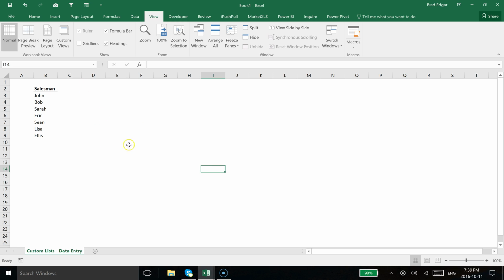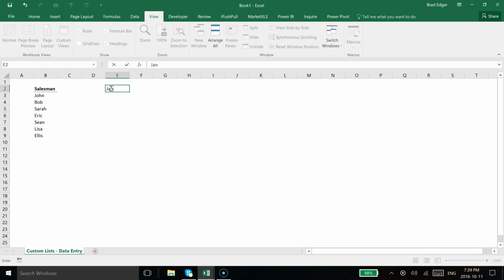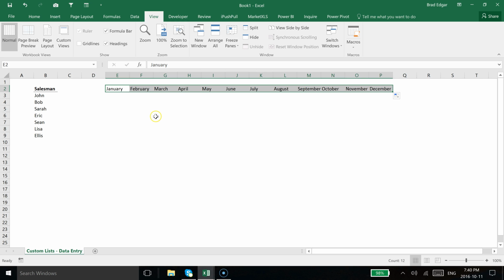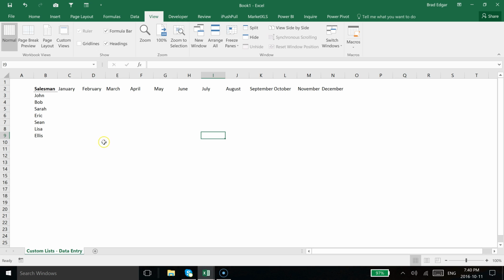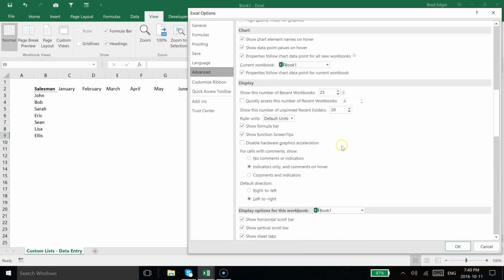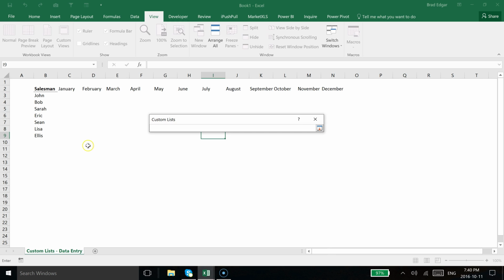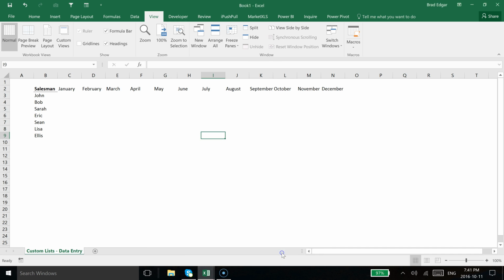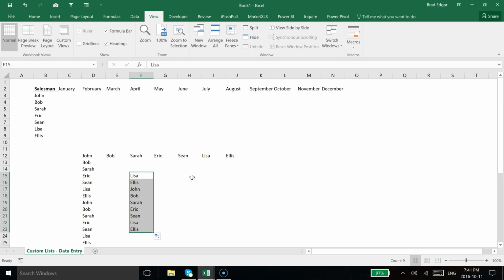Excel Data Entry Tricks: Create Custom Lists in Excel For Repetitive Data Entry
Custom Lists in Excel

In this video, I'll show you how to setup custom lists in Excel to help you use the auto fill handle to improve and quicken your data entry in Excel.  This is a super useful tool that was built into Excel and helps you use the fill handle to quickly fill data sets that you use repetitivly.

In my example I show you how you can create a list that you use all of the time and then head over to the file tab in Excel.  From there you can then go to options and then advanced.

From here you'll scroll down until you hit Edit Custom Lists.  From here you can either import or you can create a custom list right  the edit custom list screen.

once you've created your custom list you can then wrie anyword in a cell that is contained in your custom list and the use the fill handle to generate the custom fill sequence.

Other Useful Resources and Links

How to create and fill new custom lists quickly in Excel?

How to Create and Use Your Own Lists in Excel

How to Create Custom Auto Fill Lists in Excel

10 steps to creating a custom list for sorting in Excel

HOW TO USE CUSTOM LISTS WITH EXCEL 2010’S AUTOFILL FEATURE

Where is Custom List in Microsoft Excel 2010 and 2013?